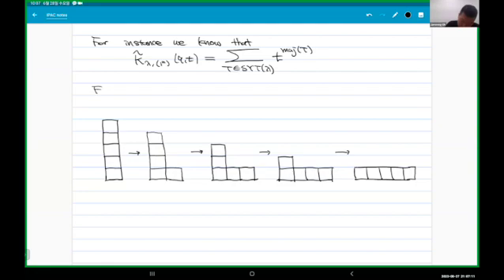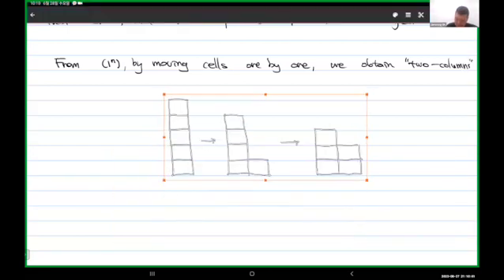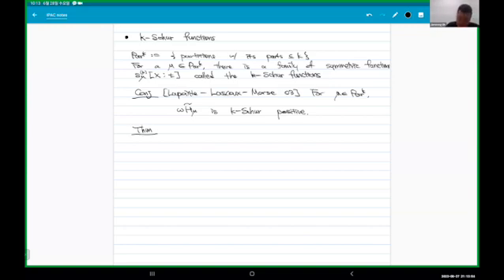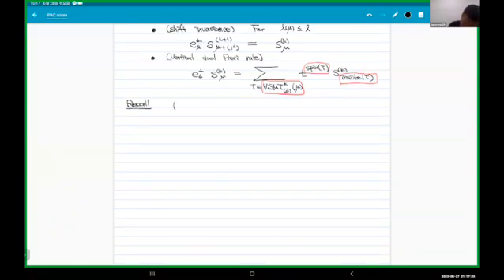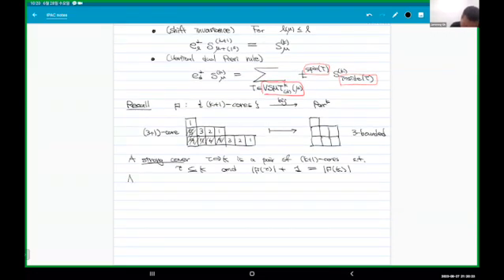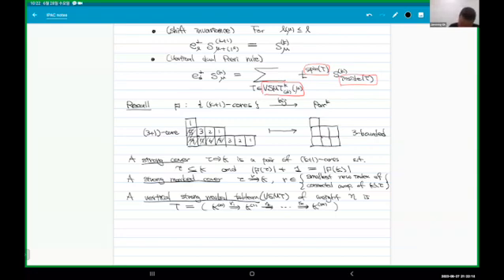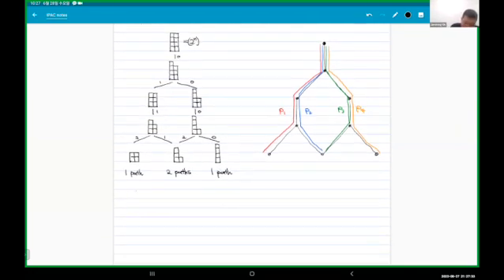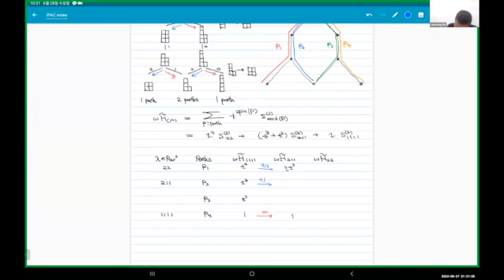IPAC 2023: Towards Butler's Conjecture (Lecture 6)- Jaeseong Oh (KIAS)